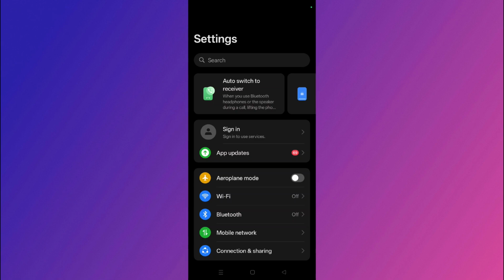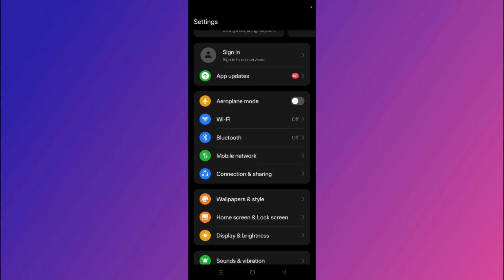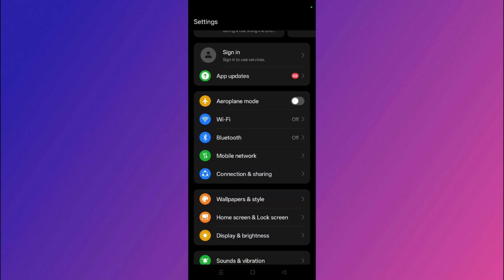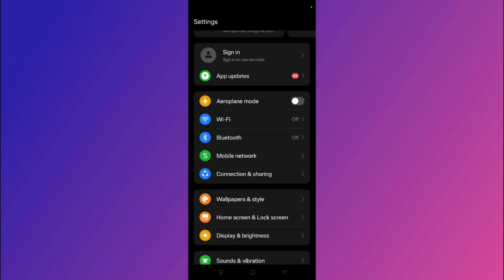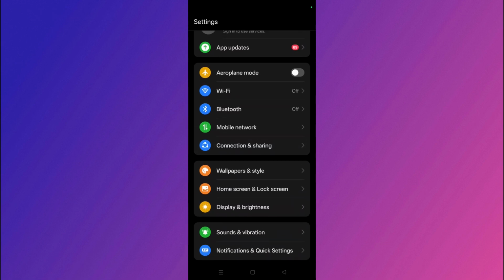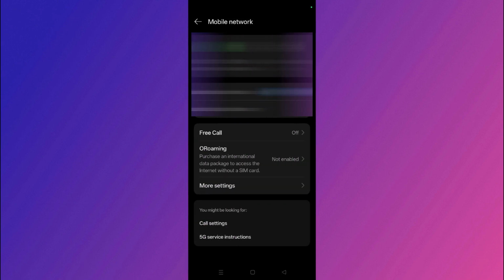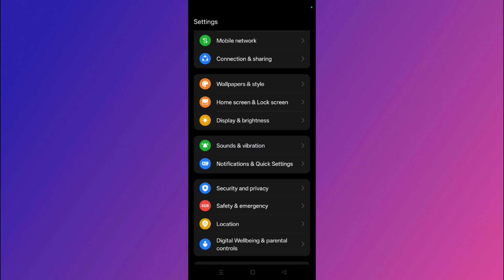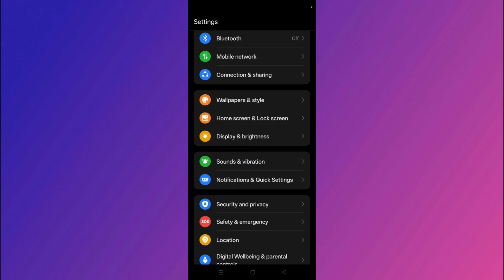How to Fix Lycamobile Mobile Data Not Working [2026]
Welcome to the Fixed Formulas YouTube channel! In this tutorial video, I will show you How to Fix Lycamobile Mobile Data Not Working [2026]